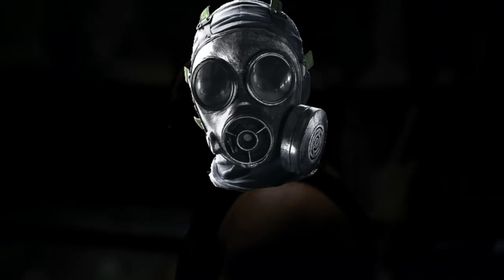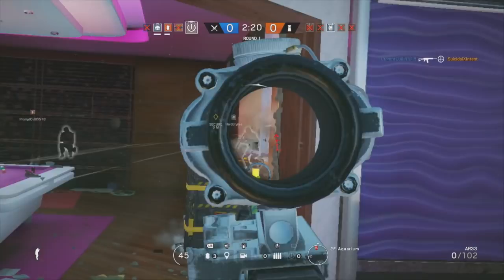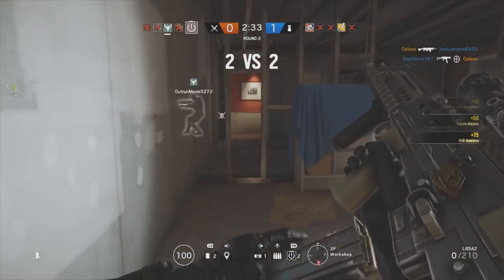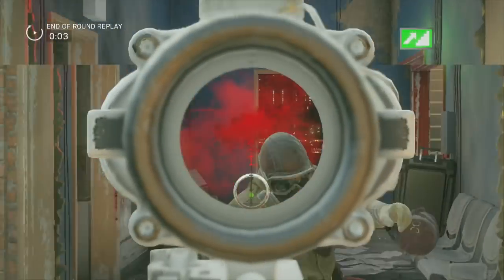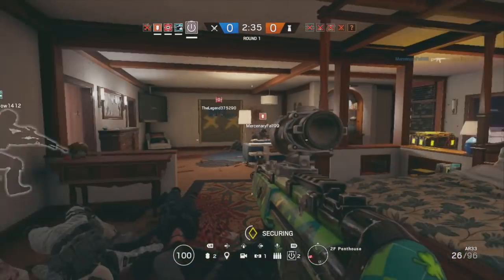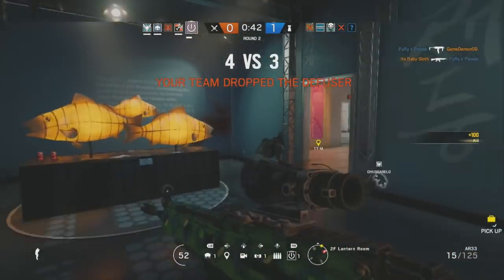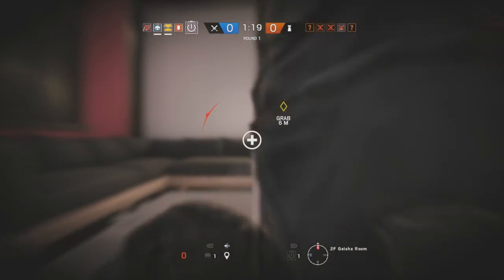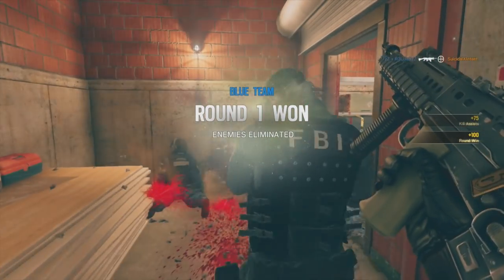Rainbow Six Siege - Thatcher Guide - Year 3 - Tips And Tricks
Welcome to my rainbow six thatcher guide. I have decided to make this guide as a lot of the other Rainbow Six Siege thatcher Guides or Tips and Tricks videos are quite dated and the game of rainbow six siege can change drastically between updates. So this is my up to date Rainbow Six Siege thatcher guide where I go over what I believe to be thatcher’s optimum load out I also show you how to uses his gadget effectively and finally how to play thatcher in a typical round.

I hope that this Rainbow Six Siege thatcher Guide and the Tips and Tricks that I have shared with you in this video can help some of you guys out.